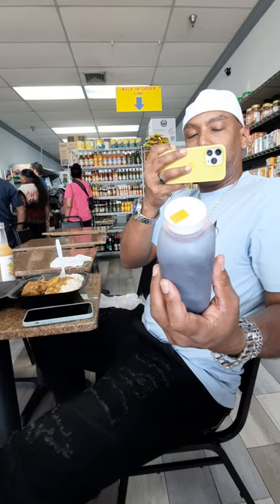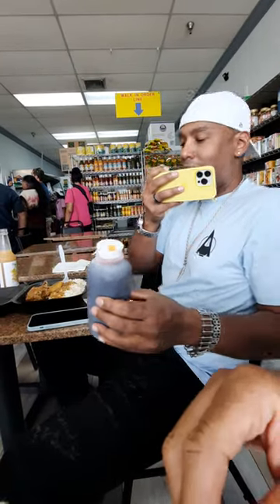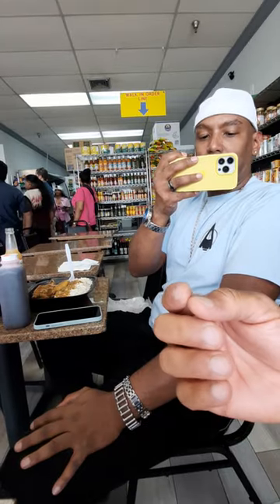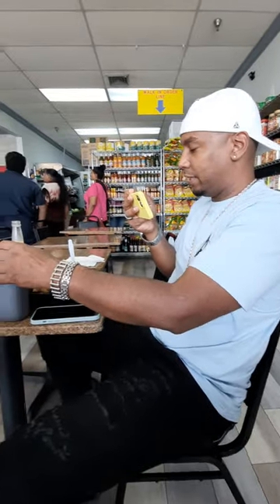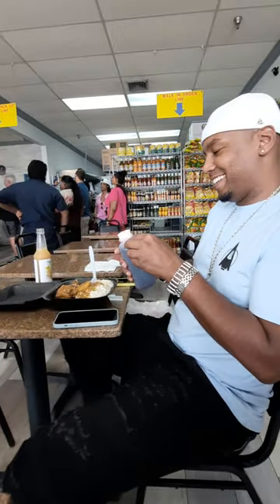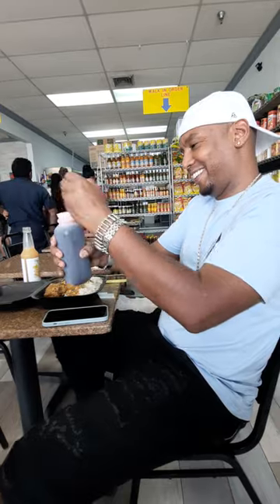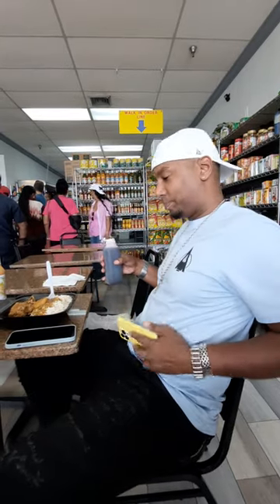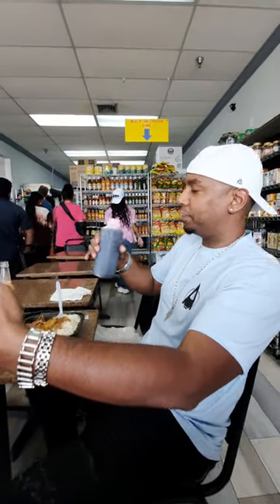I Took Will Motivation To A Caribbean Restaurant Where He Tried Sorrel For The First Time!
This was a really fun experience seeing how @WillMotivation reacted to eating food and drinking drinks that I grew up with, next stop we're taking him to Trinidad and see how he likes the food there!